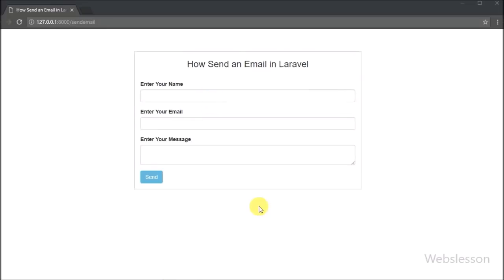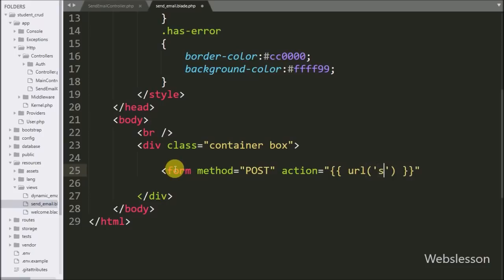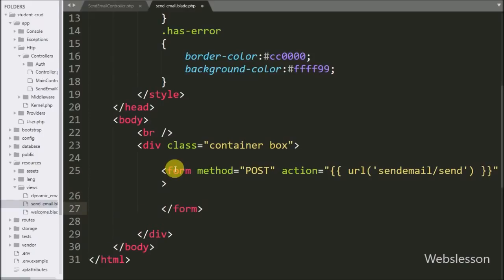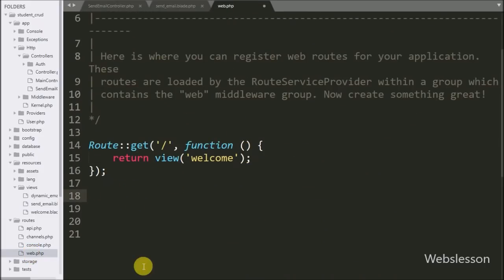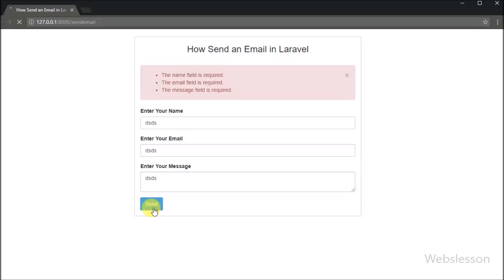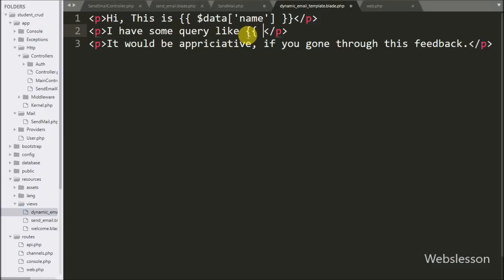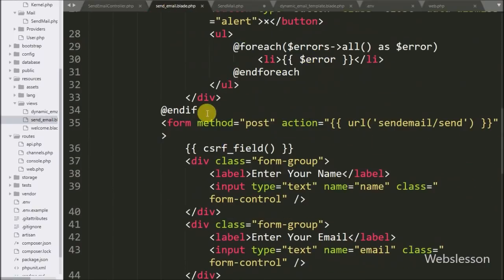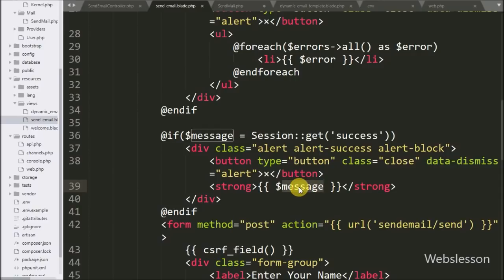Best way to Send an Email with Laravel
How to send an email in Laravel. Send Email with Laravel. Sending email using mailable class in Laravel. Step by step guide for send an email from Laravel application. How can we send HTML email with Laravel.